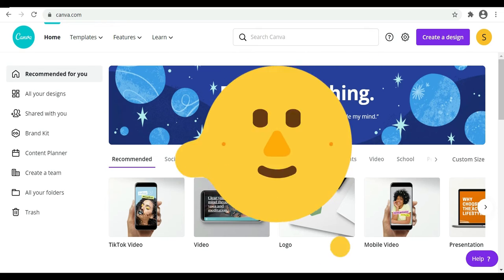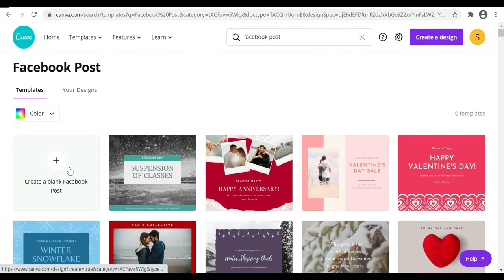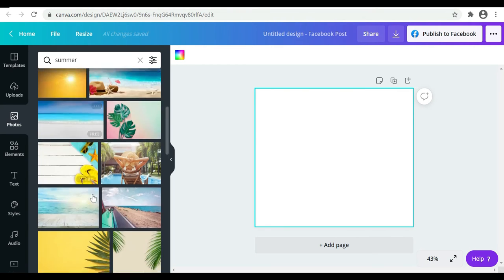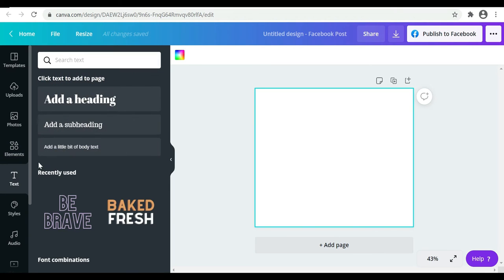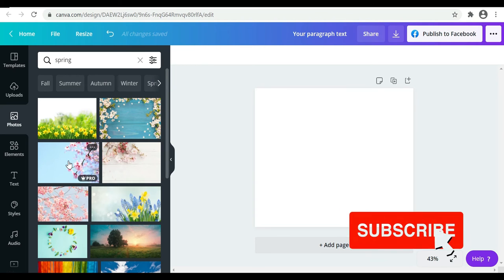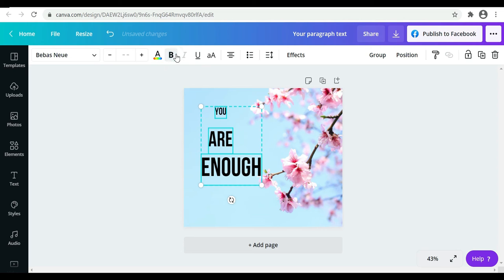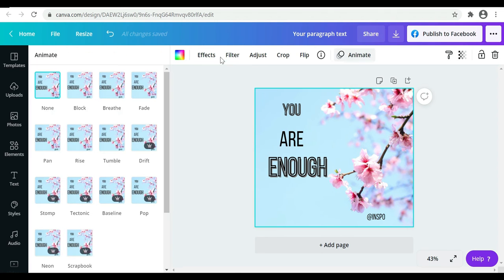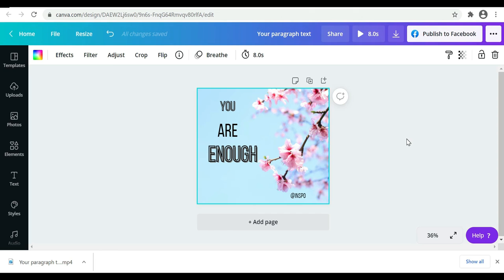Design FACEBOOK Post Using Canva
Hey guys 👋
 Design FACEBOOK Post Using Canva is the highlight of today's video.
Are you wondering how you can create a Facebook post using Canva? What about an animated Facebook post? In this video, I am showing you the options available to you to create a Facebook post using Canva.